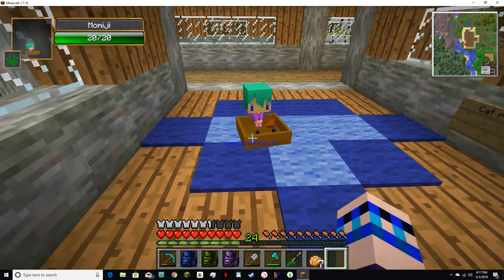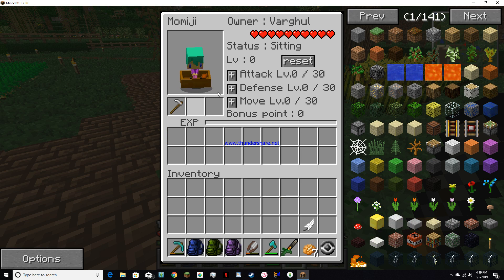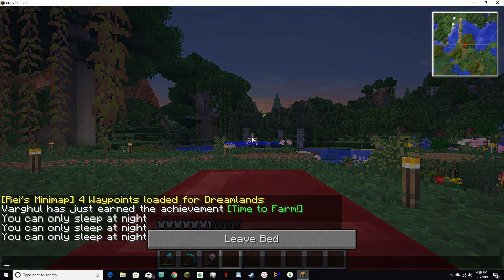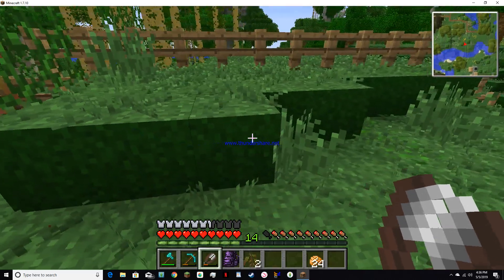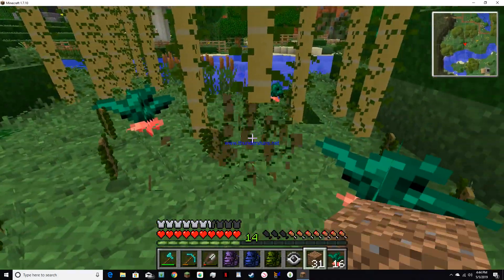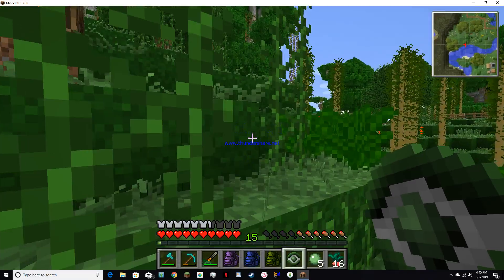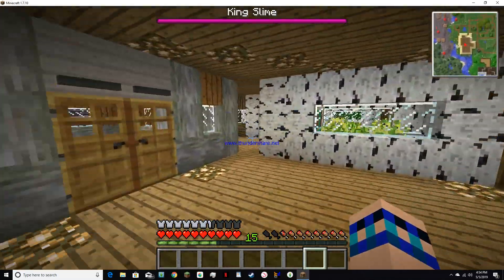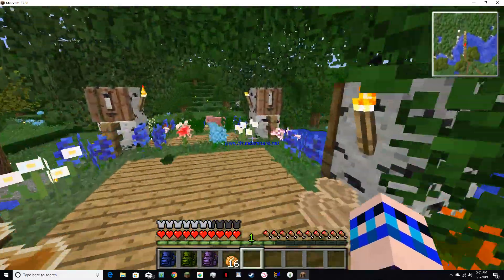Dreamlands: Season 3: Episode 32: A Momiji!